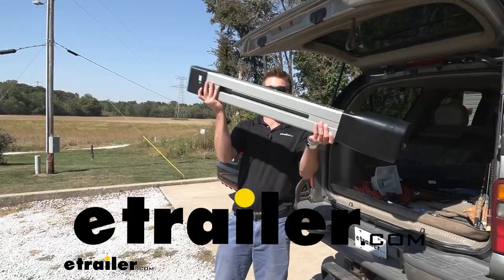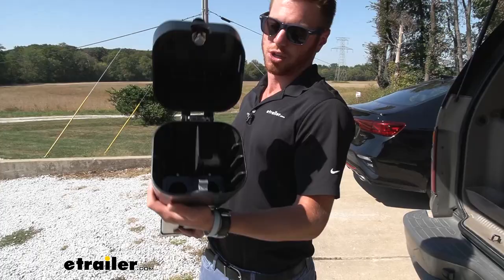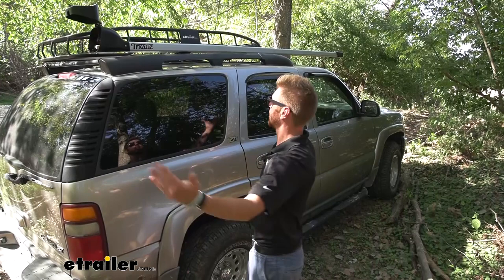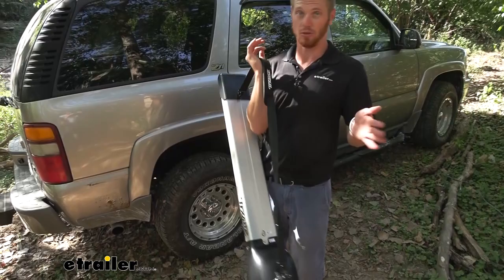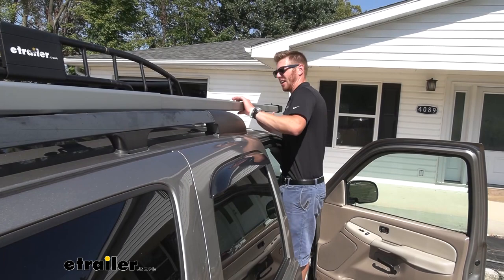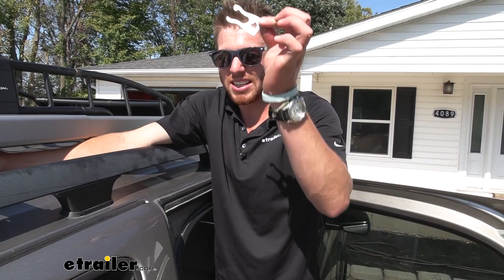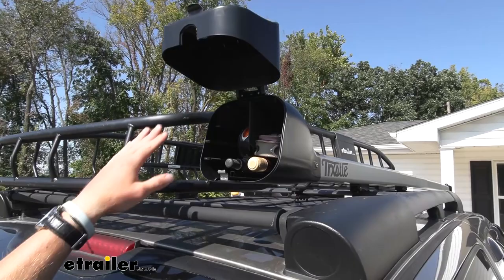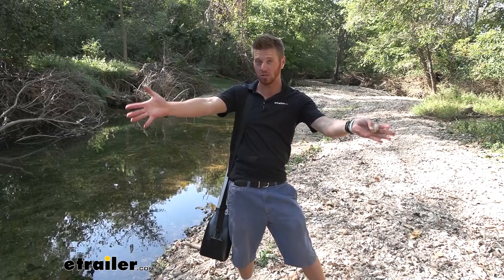etrailer | Trxstle CRC System Rooftop Fly Rod Carrier Review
What is up everybody Adam here with etrailer. Today, we're gonna be taking a look at the Trxstle Fly Rod Carrier. So this is gonna be able to get two fully assembled fly rods into the carrier to be nice and protected. And it does accommodate four and a quarter inch diameter reels. The reel-up design reduces stress on your rod and kind of guides and eliminates the eyelet snags that you get whenever you're putting it in there, sometimes the eyelets just get snagged up, or this, you don't even have to worry about that at all. And it's ready to go.

So we do have two independent tubes and we have a nice little divider here, so you're not gonna get any contact between your rods, but they're not gonna get tangled. That's the biggest thing with me, since we have two individual tubes that go through there. And especially with that really thin line that you gotta use, I hate when it gets tangled. So with this it's not gonna get tangled, and that's always a plus. Obviously it locks but whatever we do close this all away, it's gotta be nice and sealed tight, and every single other crack, there's not gonna be any water getting into your rods and damaging 'em.

Even though mine gets relatively wet whenever I'm fishing of course, you just wanna make sure when it's in here, it's going to stay nice and safe. And this isn't going to fade away over time. It does have a nice construction, so it does have a coating which isn't gonna, it is gonna prevent it from fading away over time. And of course the rest of it's just made of aluminum. I thought that was a no brainer when I started looking into this thing, it's not going to rust away over time, and it will resist against that rust and whatever mother nature throws at you.

So in the big boy mode, it is gonna be about 126 inches from that side all the way to the end there. So, if you wanna still be able to open up your hatch, you're gonna have to kind of shift it a little bit to the front to get it to fit. But when it condenses all the way down, it goes all the way down to about 44 inches. You can either just carry it like this just to, put it in the back of your vehicle. It doesn't take up a whole lot of space at all.

It'll fit in the back or the trunk of your vehicle, really, really simply. But it could also go on the plane with you. So if you are going on a big fishing trip or something like that, this is a good way to getting it safely transported from A to B. But today, what I'm gonna do, is I'm actually gonna expand this and put it up on my roof. Sometimes the fish aren't really close to where you are. So we're actually going down in that tree line there's a little spring creek, and see if something's there so, here we go. Well, I'm at the spot. A bunch of my buddies are downstream a little bit, so I'm gonna grab my stuff and start a walking, and hopefully catch some fish. Oh hey, hey, I got a big one. I got a big, big, big, big, big, big, big one. Oh my God I got a huge one. Ah look at that one. Look at that one. Hey buddy. That's a big boy. Look how fat this boy is. Well that was fun. We caught a couple of fish, and that's what it's really all about. That's why I have this thing up on top of my roof, but it doesn't have to live up there. It actually can condense and I can actually carry that. So, this rod carrier does do a really good job of giving you options. You know, we have a lot of different rooftop fly rod carriers on our website, but this one condenses down. So I really think that if you're really wanting to do A and B, and it gets a little bit of annoying, just because I'm gonna have to take my rods out, collapse my rods down. I'm gonna have to take this thing off my roof, and then I'm going to collapse it down. And then I gotta put my rods back in it, put on the strap, take the clamps that we're clamping down on my roof, throw 'em somewhere, and then go on my way. I really do think that it's gonna be on a trip to trip basics, because I can take this on a plane when it's collapsed down. So if I'm not driving, I'll just put my rods in that, bring it on the plane with me and go. But if I am just driving around, I'm just gonna keep it on my roof, and then just grab my rods from there and then walk down to the spring. So I really do think it comes down to where you're going. And I really just like the option of choosing. So, if I'm going on a plane, I'm gonna use the collapsed version. If I'm just driving somewhere, I'm gonna keep it on my roof. Nothing else on the market really does that. So if y